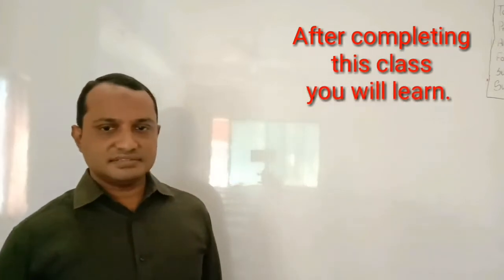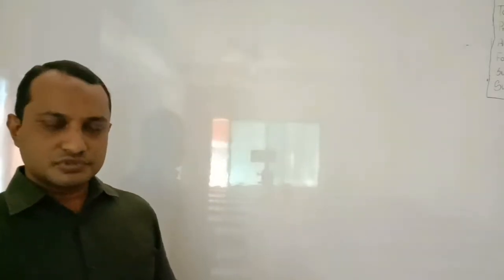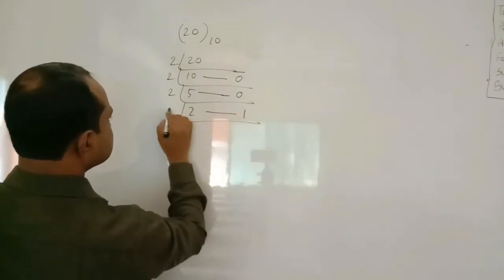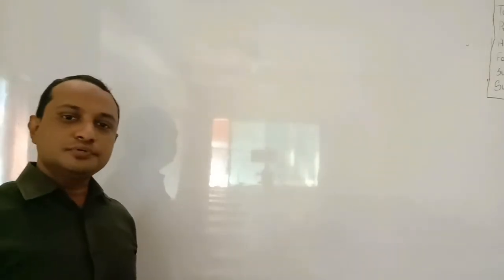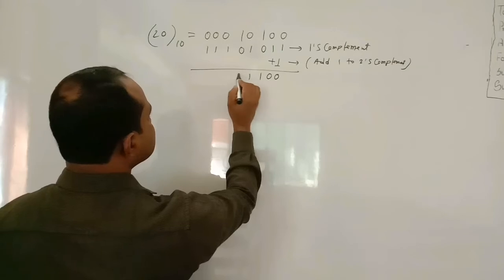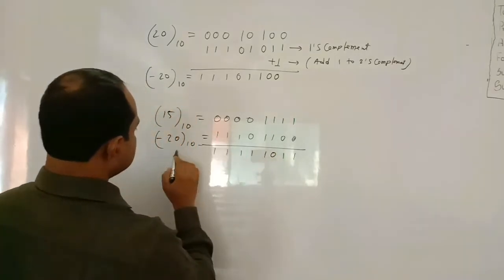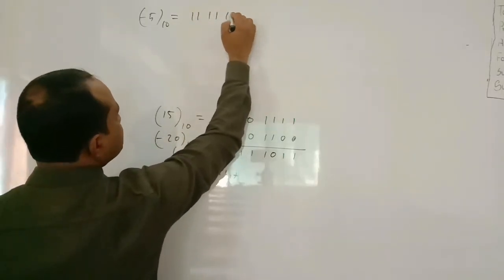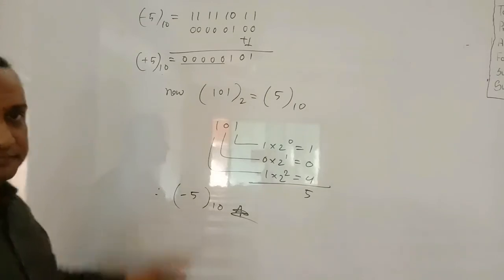Mahbub E Alam HSC-2022 Topic: Subtraction by using 2's complement form.